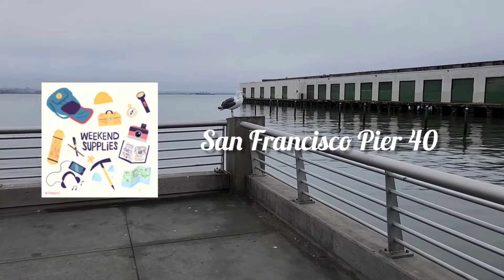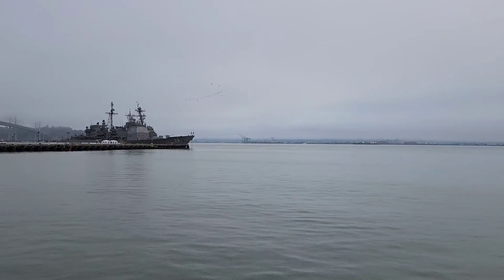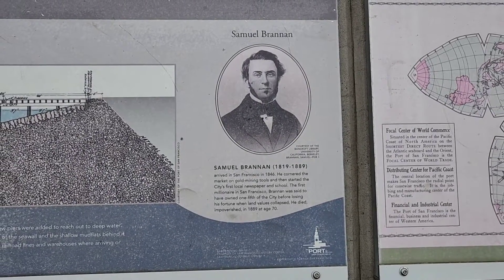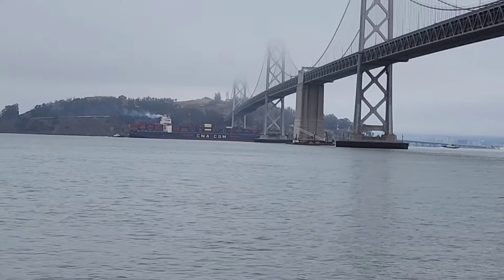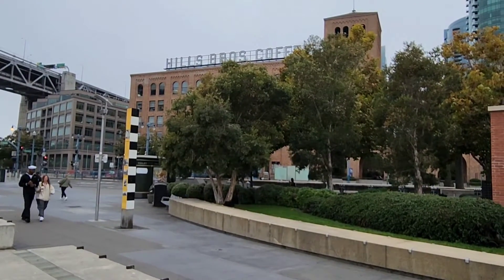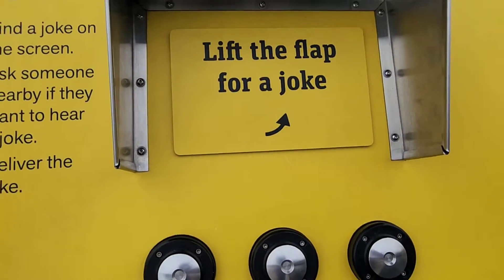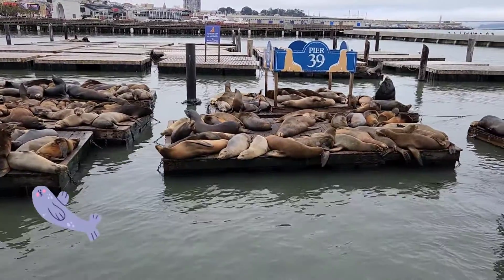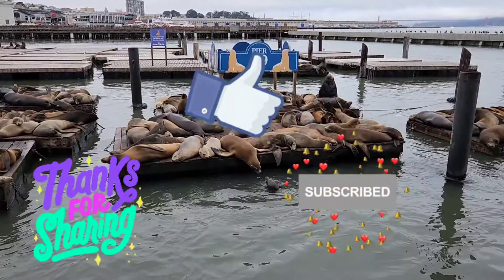Luxury at its best ⛴️ I Spotting sea lions 🦭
Full day San Francisco Trip
-Embacadero Pier 40
-Pier 39
-Farmers market
-Exploratory museum
-Sea lions